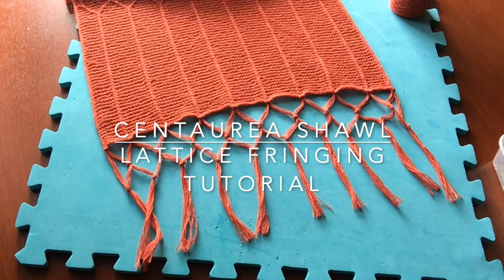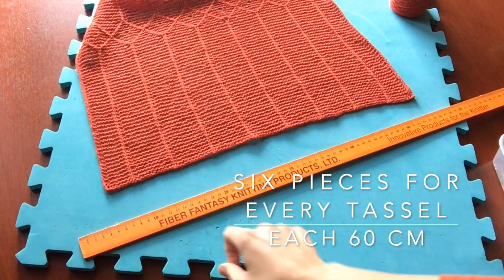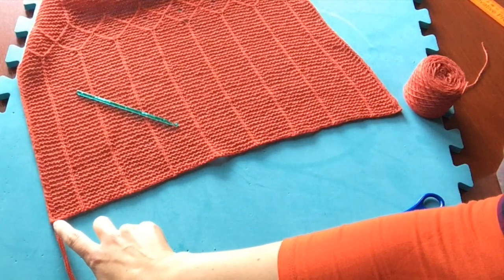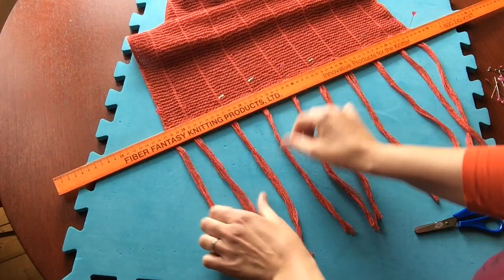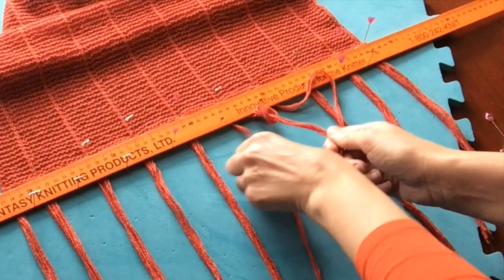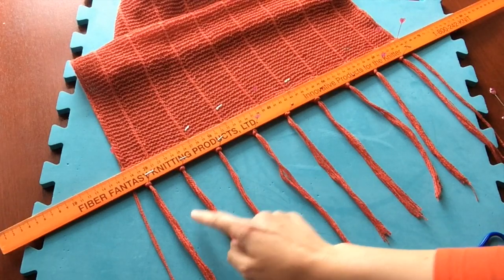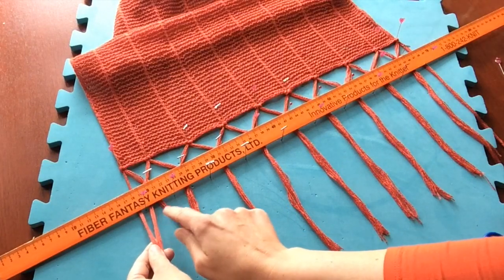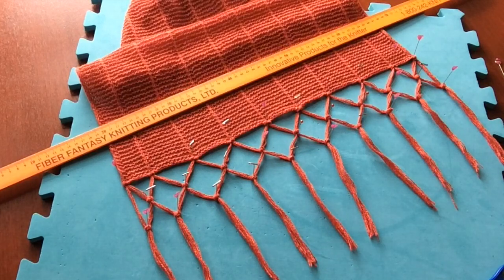How To Make Lattice Fringing (Centaurea Shawl)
A video tutorial to accompany Maddie's Centaurea Shawl pattern from her Shawl Saturday Series 2019. The tutorial explains how to create the lattice fringing along both short edges of the shawl.